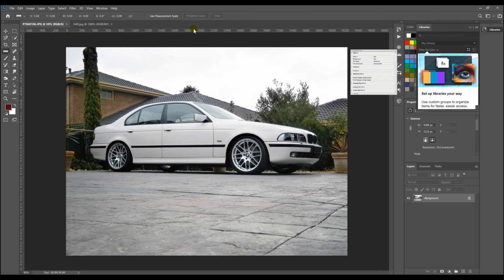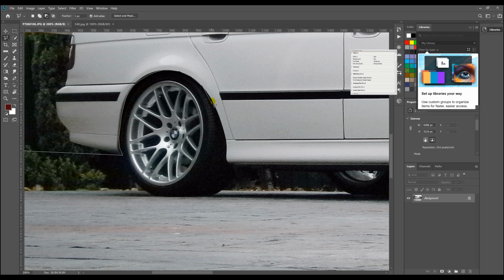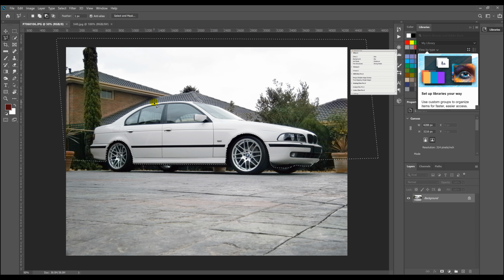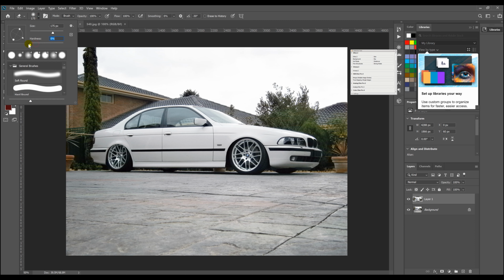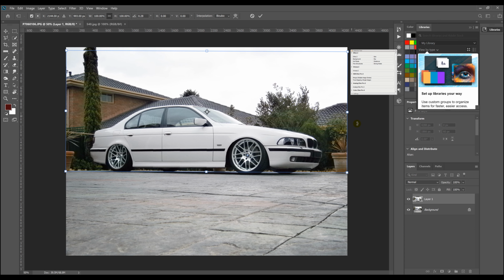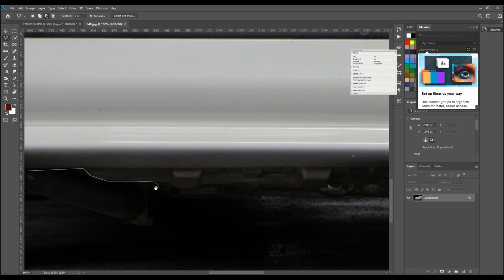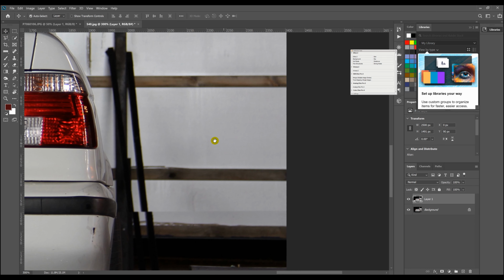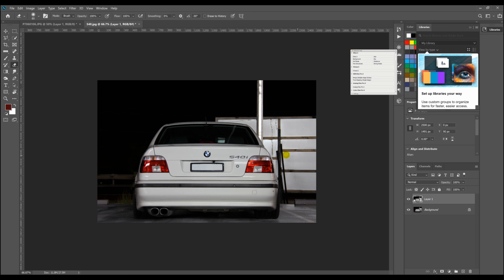Lower Your Car with Photoshop! (Tutorial)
In this video, I show you how to lower a car using Adobe Photoshop. It's easy and it's fast.